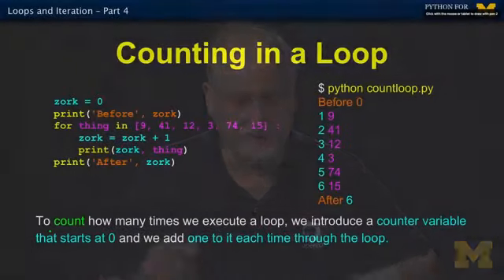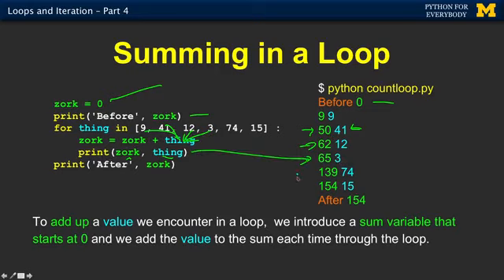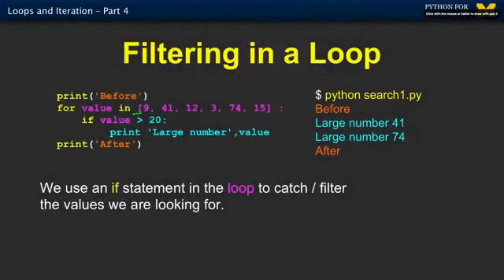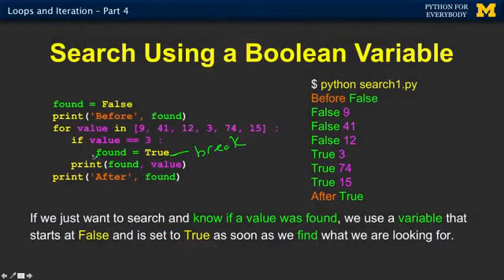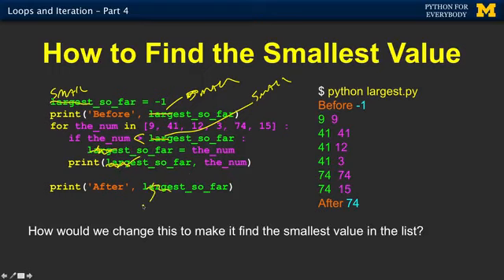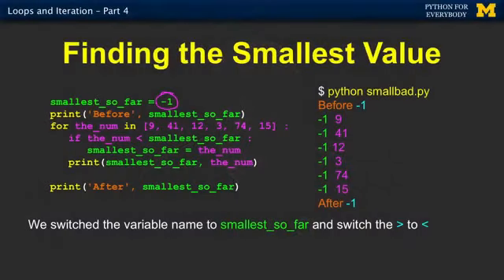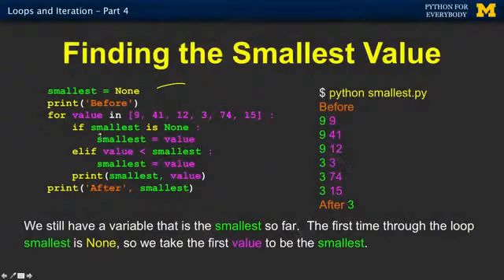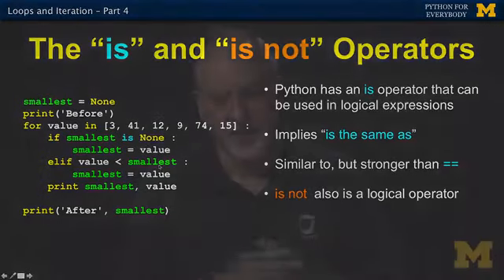Loops and Iteration Part 4 - Python 3